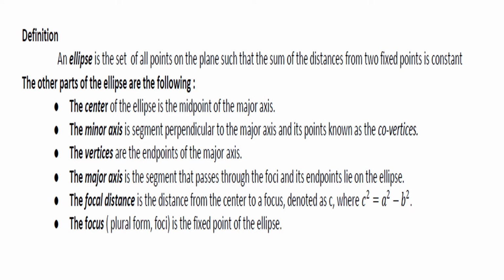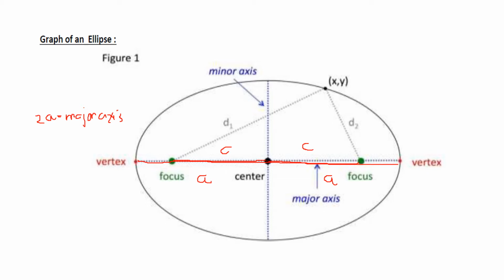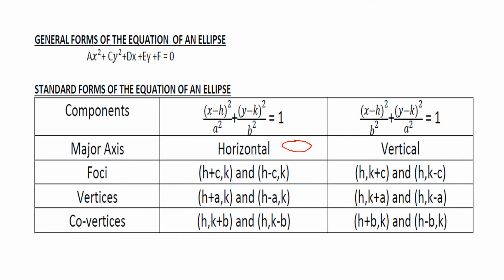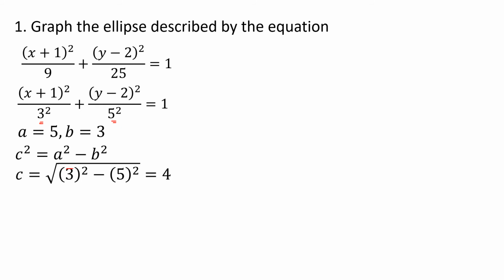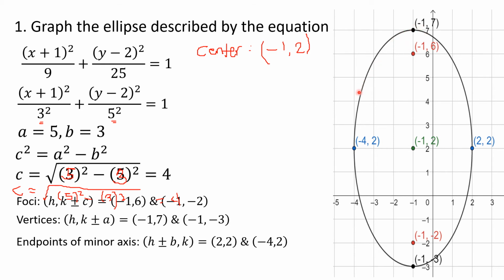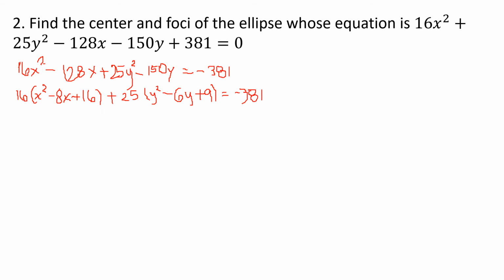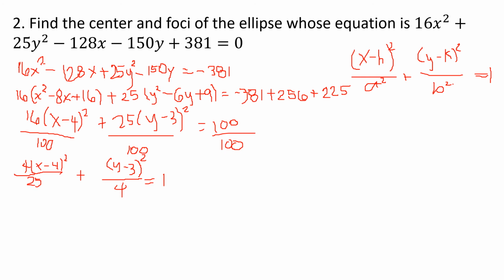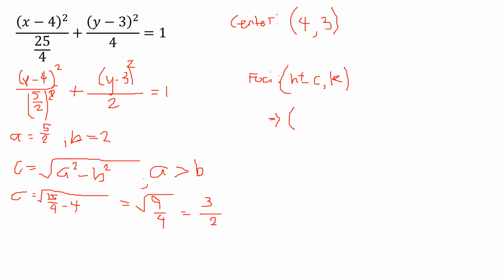Pre Calculus week 4 Ellipse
This video is for my asynchronous class in Pre-Calculus.